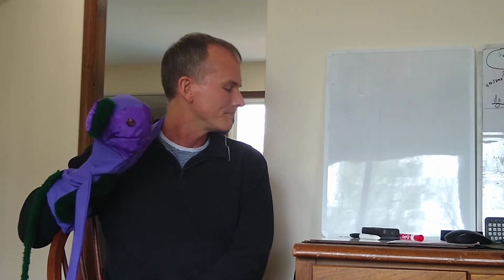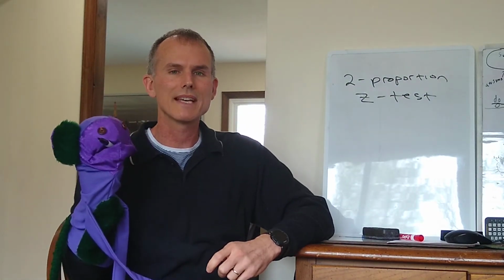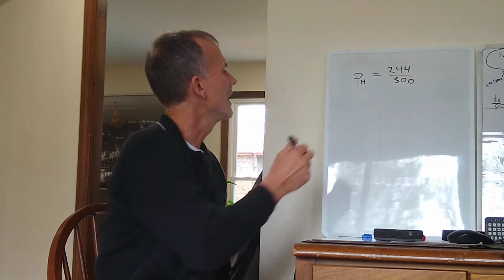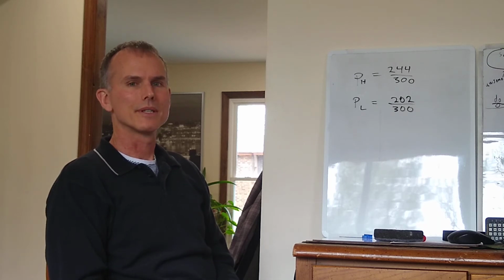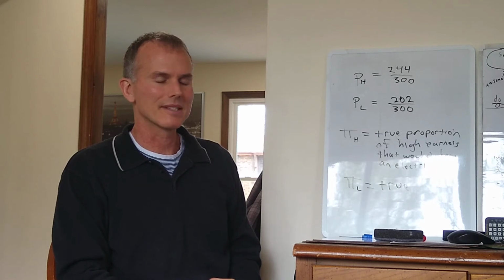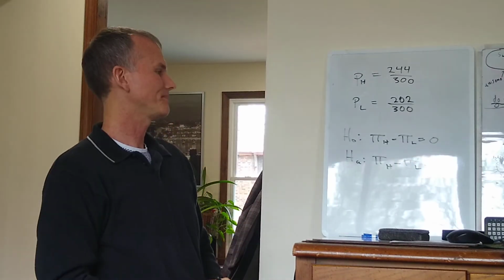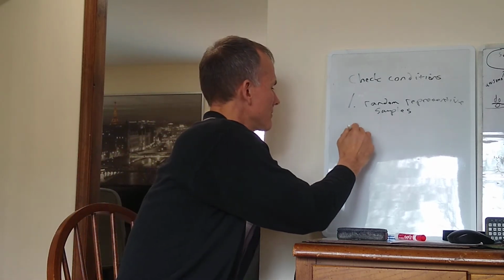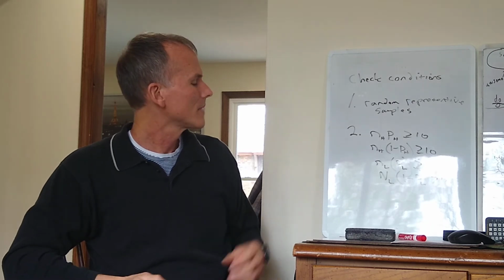11-3 statistics part 1